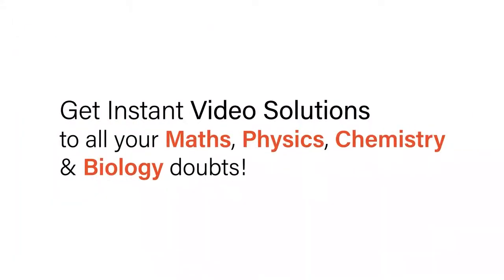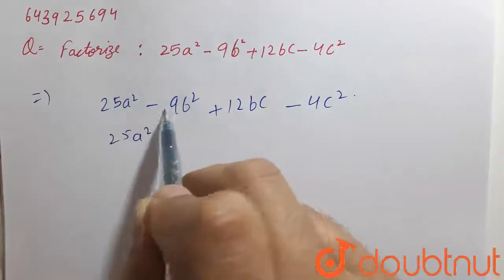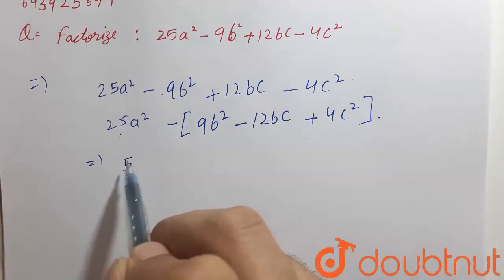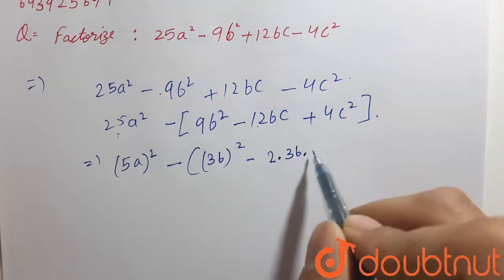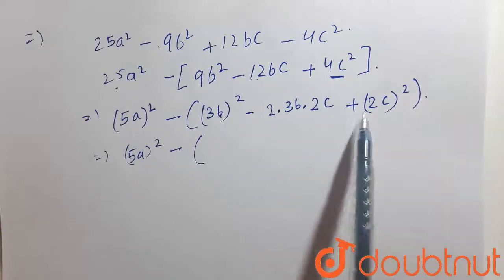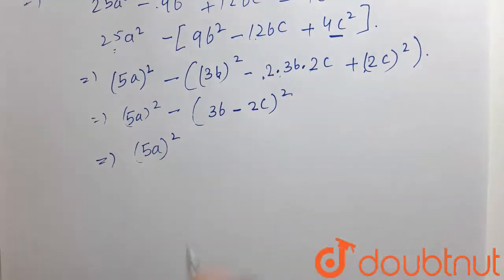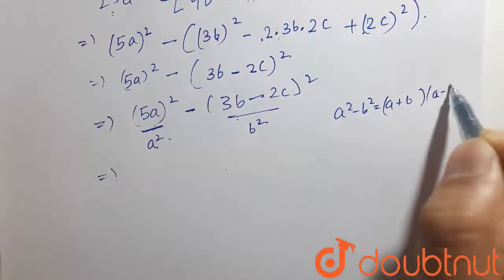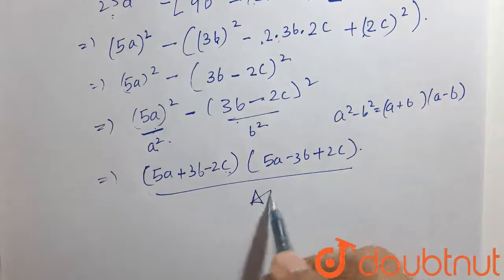Factorize : 25a^(2) - 9b^(2) + 12bc - 4c^(2) | 9 | ICSE EXAMINATION PAPER 2020 | MATHS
Factorize : 25a^(2) - 9b^(2) + 12bc - 4c^(2)
Class: 9
Subject: MATHS
Chapter: ICSE EXAMINATION PAPER 2020
Board:ICSE

👉 Have Any Query? Ask Us.